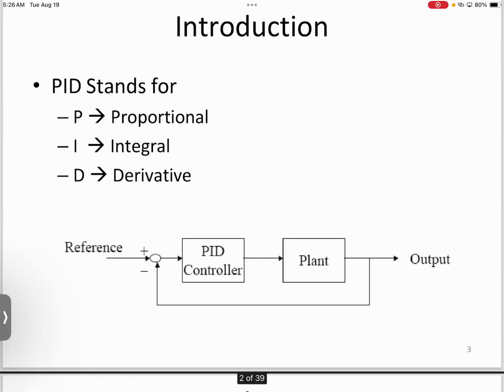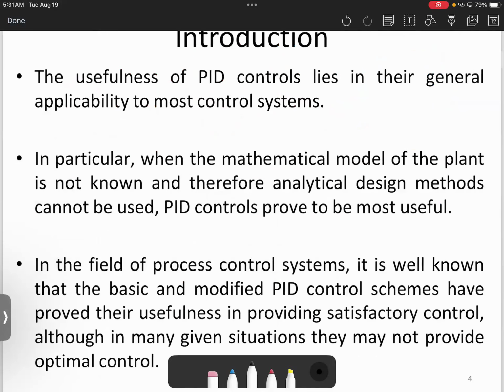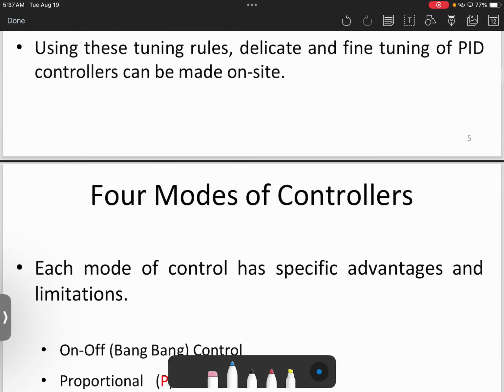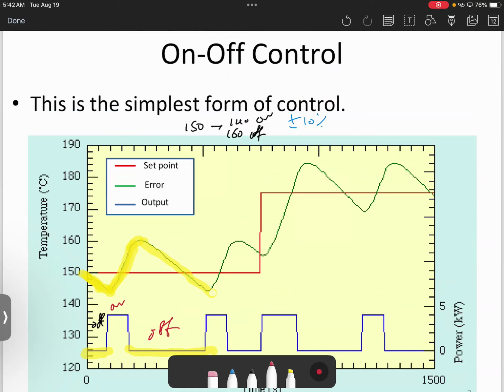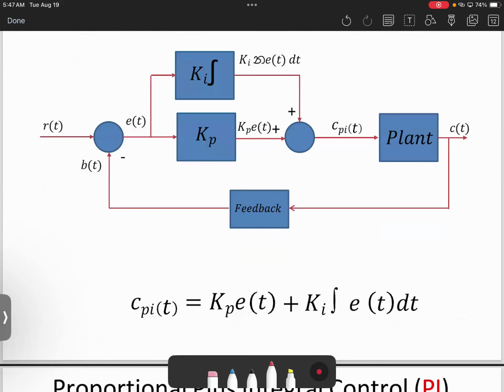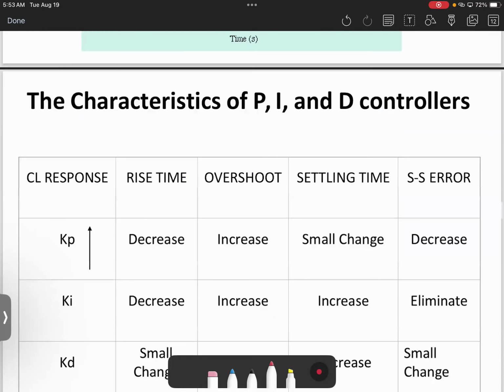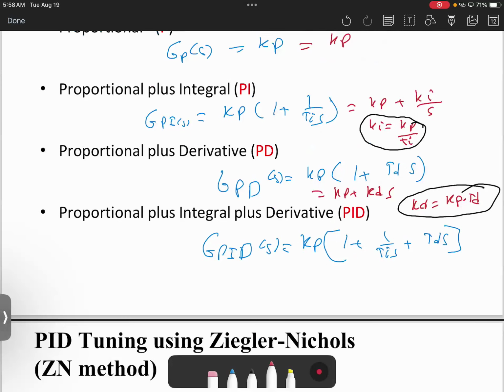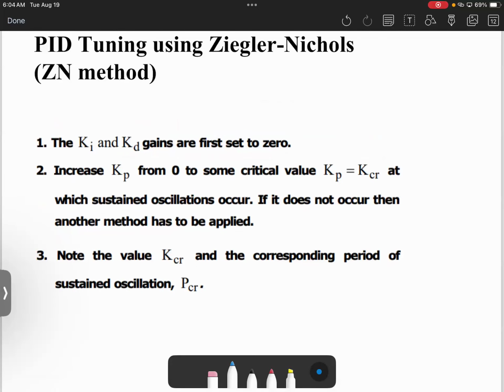Lecture 19 PID Controller